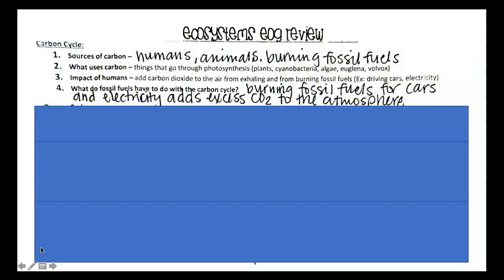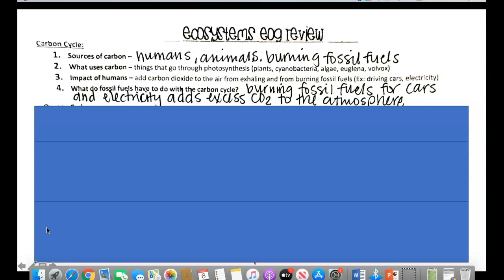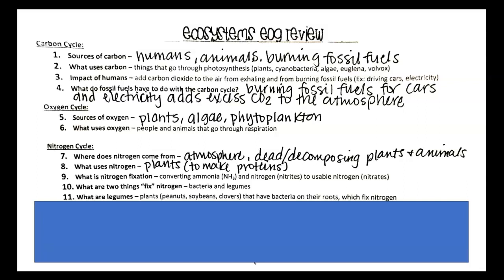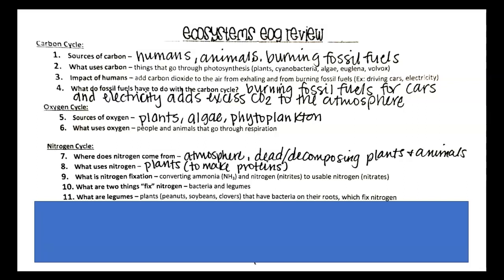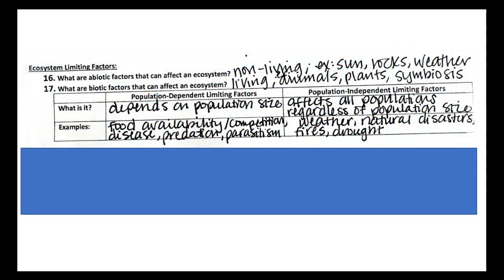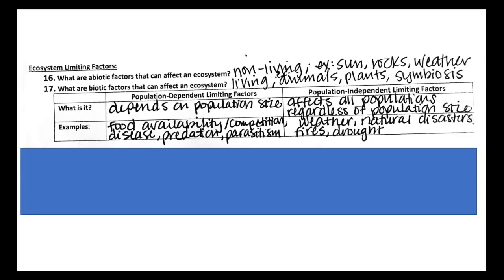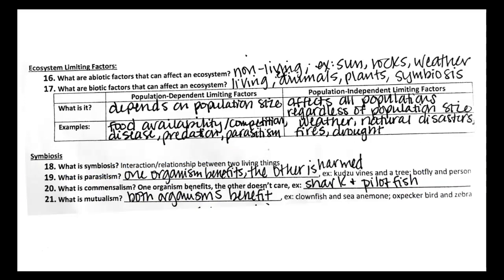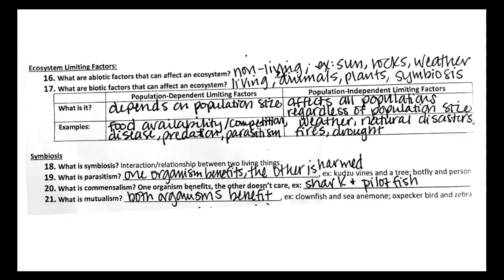Ecosystems EOG Review